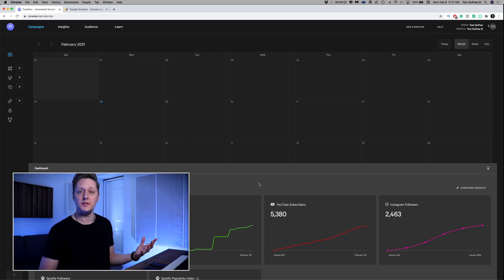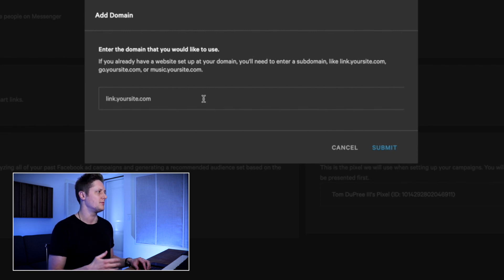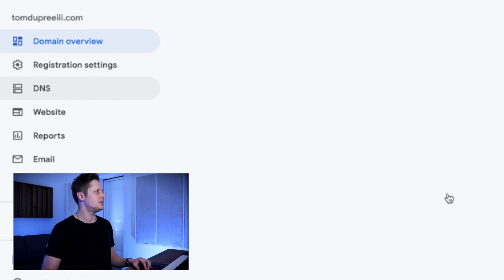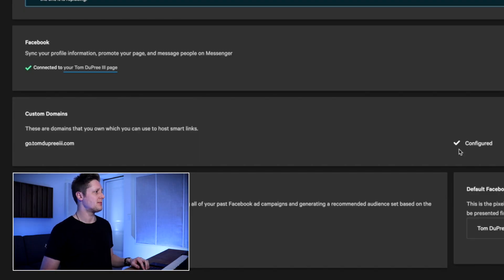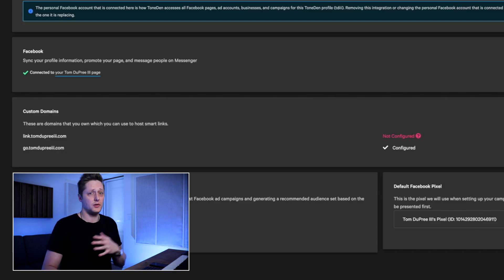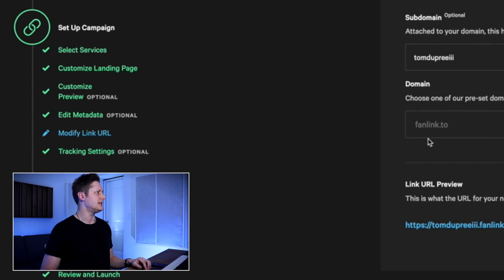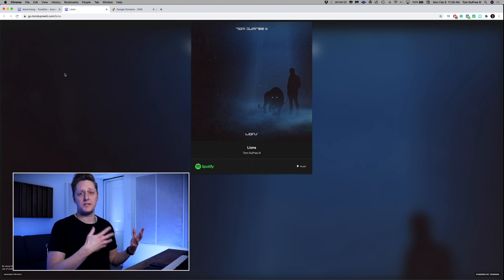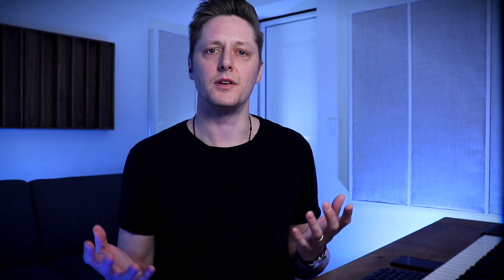Connect Your Domain to ToneDen (For Free) - Facebook Ads & iOS 14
Well, we now have the final piece to bring ourselves completely up to speed with the changes Facebook has been making for iOS 14 - custom domains.

The majority of us using Facebook ads to drive traffic to Spotify are using third-party landing page services in our ads, so when Facebook announced their changes, it looked like those options might go away.

But ToneDen has come through!

They recently announced that they are now giving users the option to connect their own custom domain to their landing pages... for FREE!

In this video, I walk you through exactly how to connect your domain to ToneDen for free.

Timestamps:

0:00 - Intro
2:00 - Add your custom domain to ToneDen
3:34 - Updating DNS settings to connect your domain to ToneDen
4:18 - Confirming your domain is connected
5:21 - Changing ToneDen smart links to your custom domain
7:06 - Switching links in your Facebook ads
7:46 - This is the final step for iOS 14 compliance
9:01 - Outro